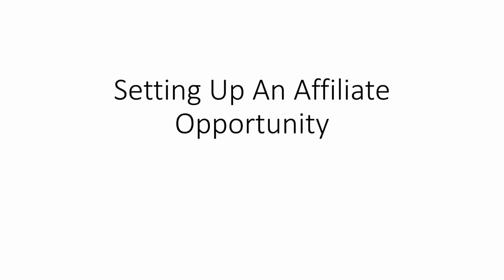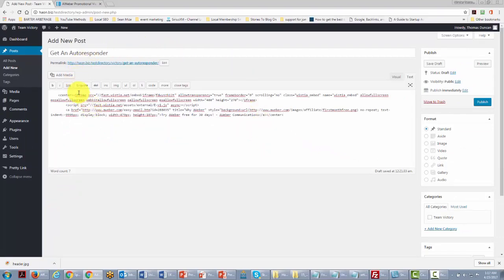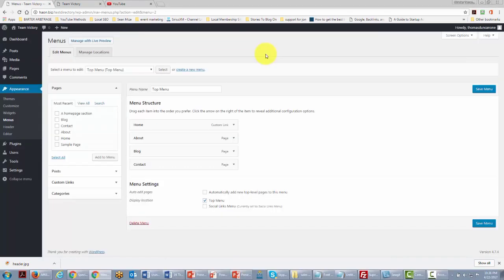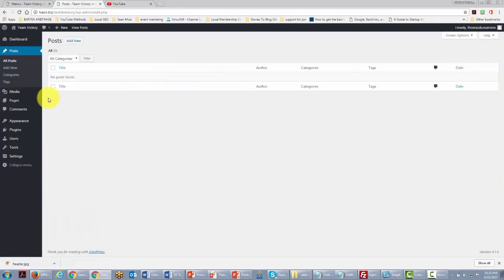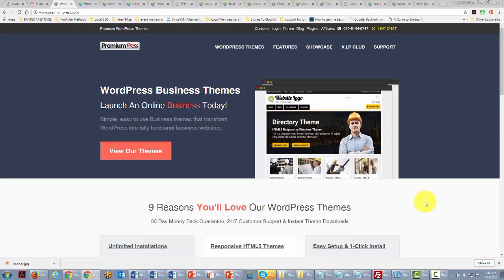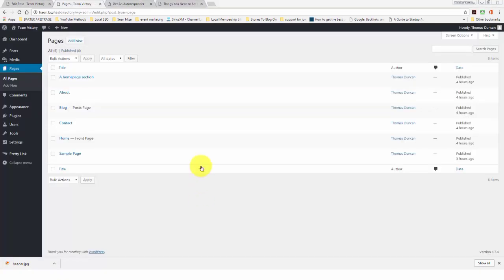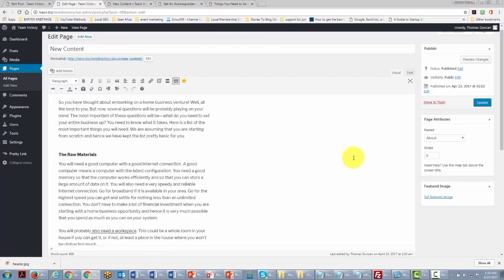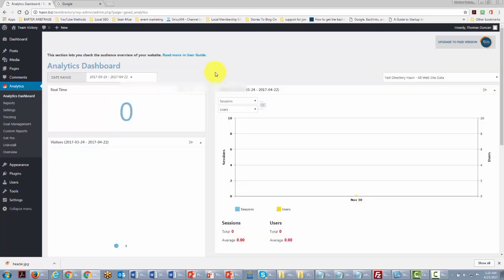Work from home jobs no experience part time 2022